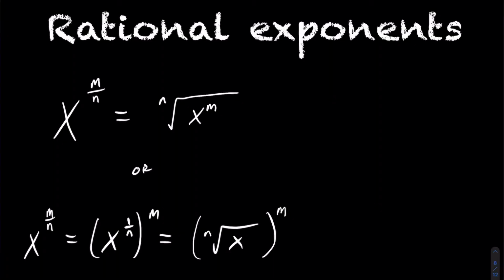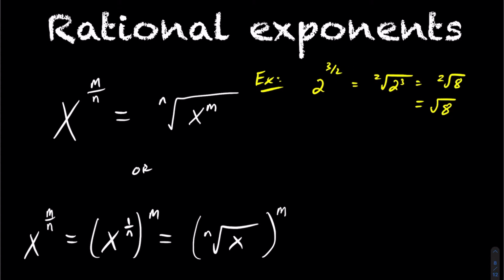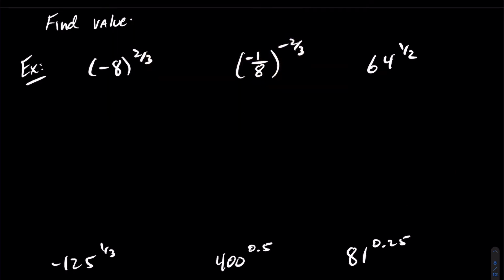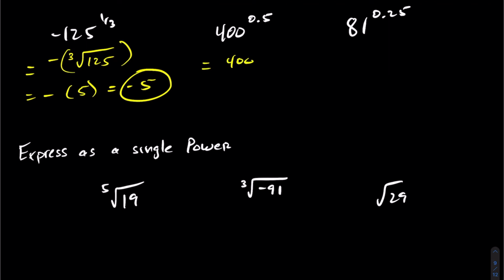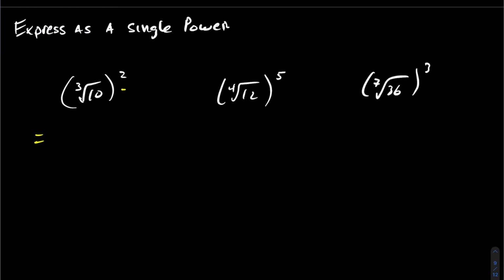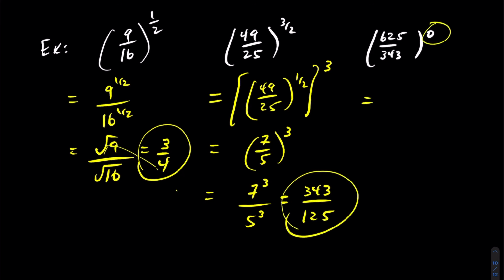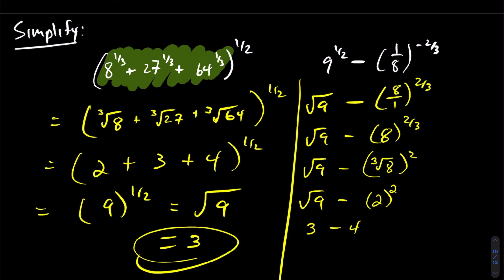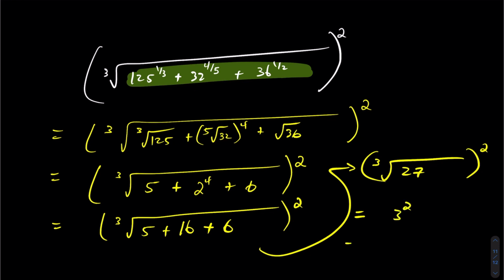Rational Exponents - Exponent Laws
In this video examine Rational exponents using our exponent laws.